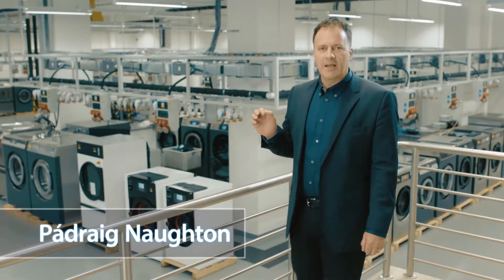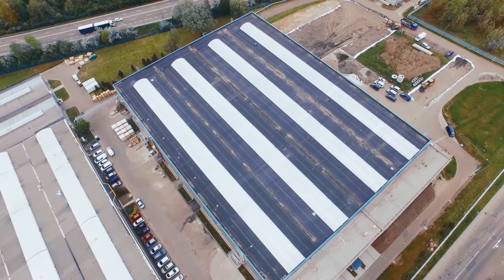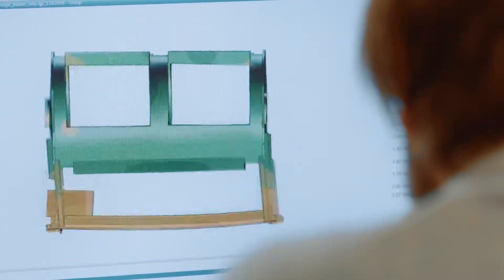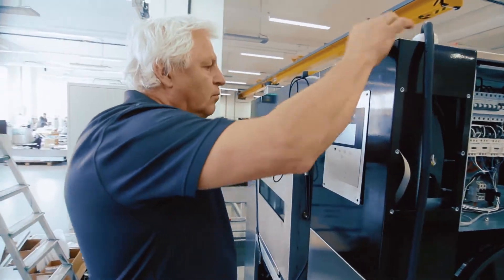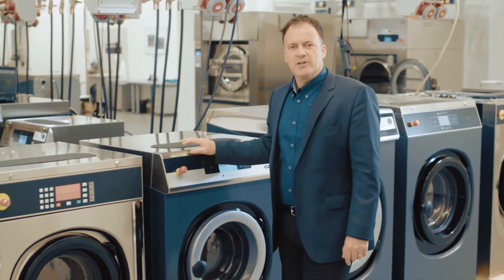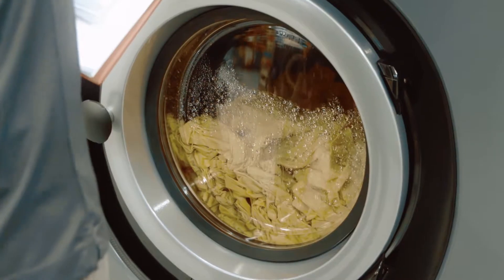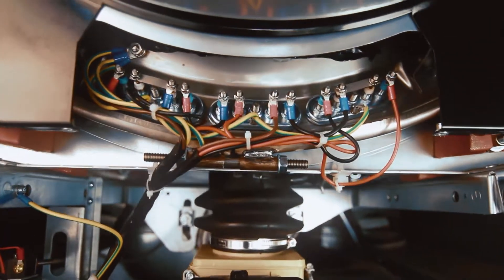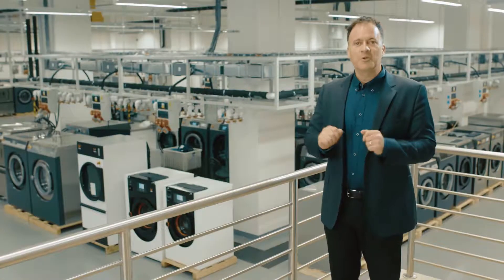Our Science Technology and Research Center in Pribor, Czech Republic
Take a look at our new Science, Technology & Research Center in Příbor, Czech Republic.